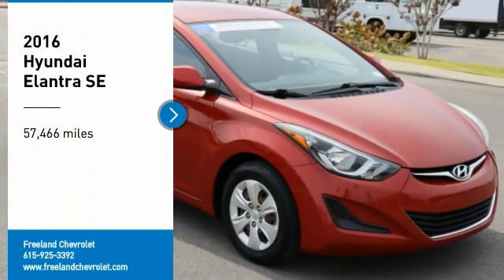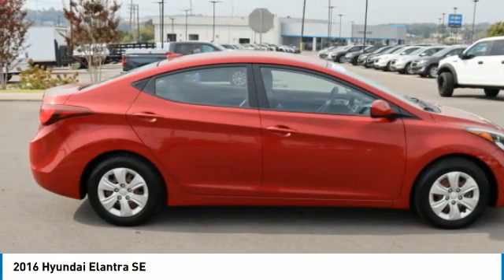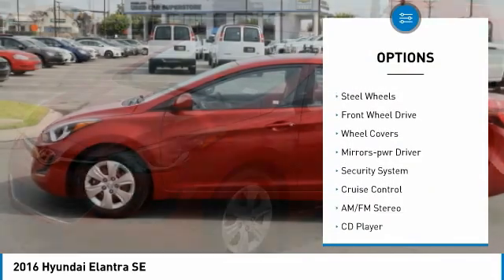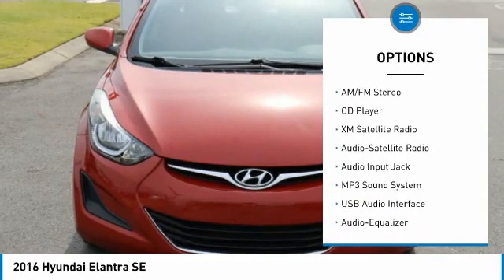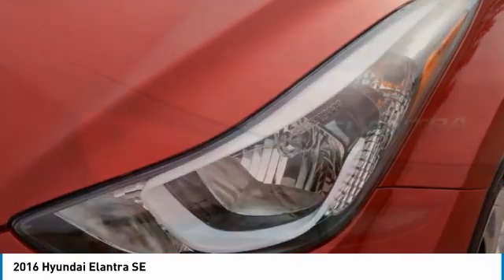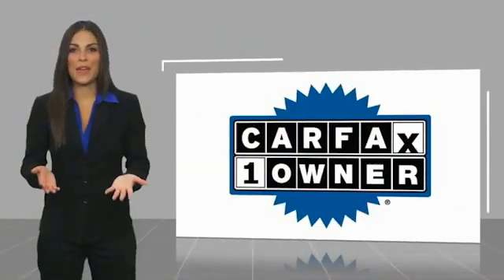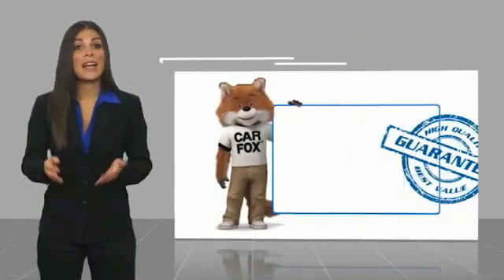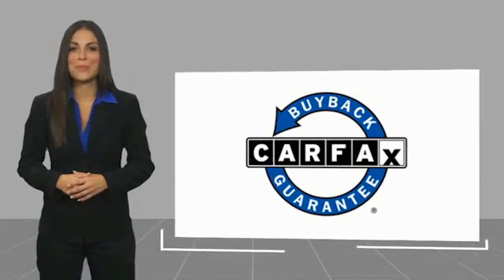2016 Hyundai Elantra L4112966A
2016 Hyundai Elantra SE

Freeland Chevrolet
5333 Hickory Hollow Parkway

Recent Arrival!brCARFAX One-Owner. Clean CARFAX.